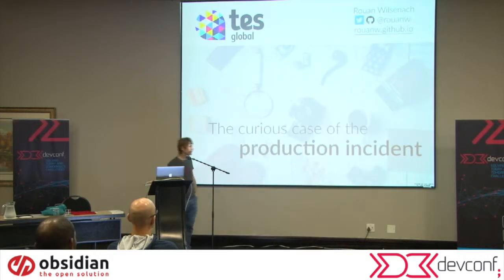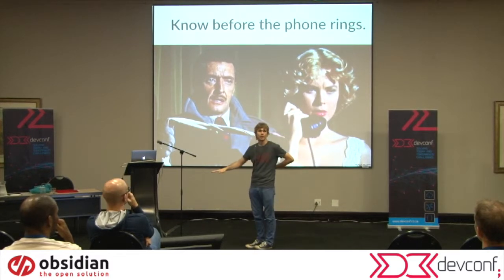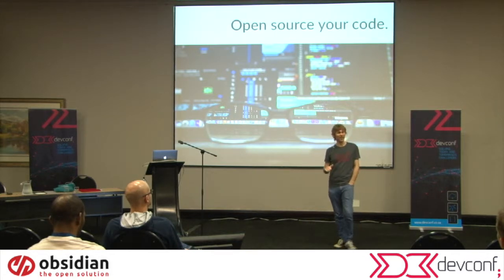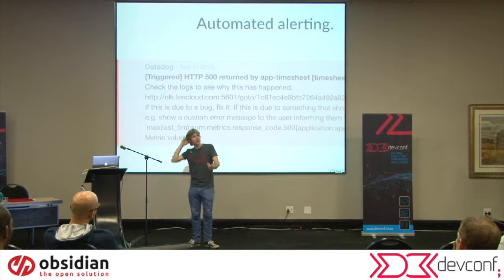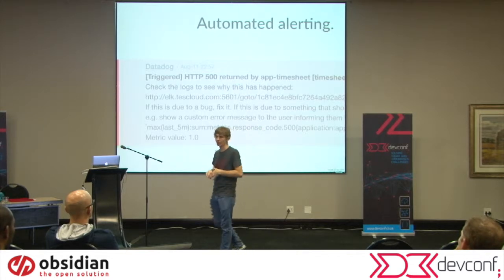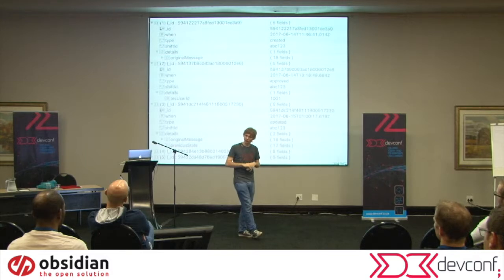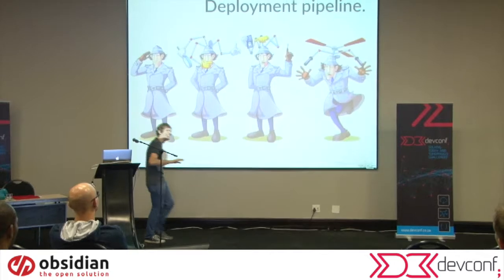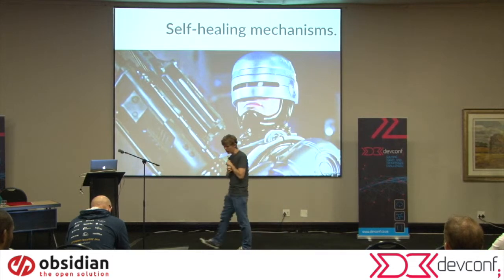Rouan Wilsenach - The Curious Case of the Production Incident @ DevConf Johannesburg 2018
Like it or not, things will always go wrong in production. Rouan is going to tell you about the types of issues that you should expect. He’ll show you a range of techniques for finding out quickly that something has gone wrong, including everything from automated alerting to an old-fashioned phone call from a grumpy user.

Rouan will also cover diagnostic tools that can help you figure out what went wrong, talk about how your team could approach issues, and explain the possibility of creating self-healing mechanisms. Lastly, he’ll chat about what you need to ship a fix fast and how the right production monitoring can even help you write less code.

After attending the talk, you’ll see that production issues are learning opportunities. You’ll be ready to spot them, understand them and use them to build better software.

Rouan Wilsenach is a software developer. He has built applications in a variety of technology stacks for companies in the financial services, education, health and media sectors. He’s worked as a consultant and coach, helping teams learn good engineering practices and helping businesses transform the way they build software. He now works remotely for Tes, where he builds full-stack JavaScript microservices to help teachers and schools.